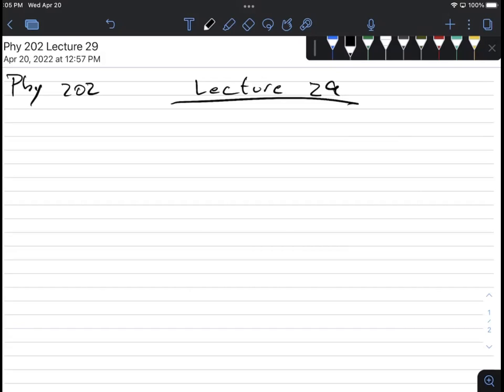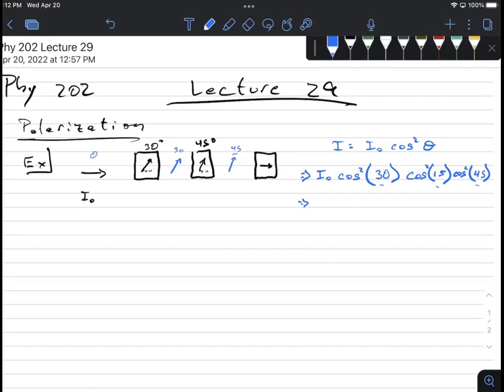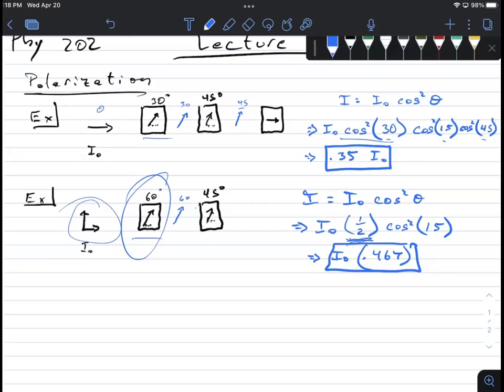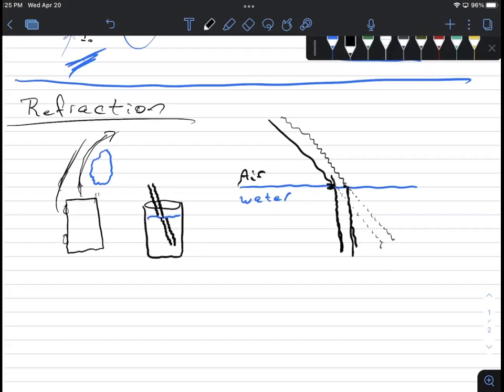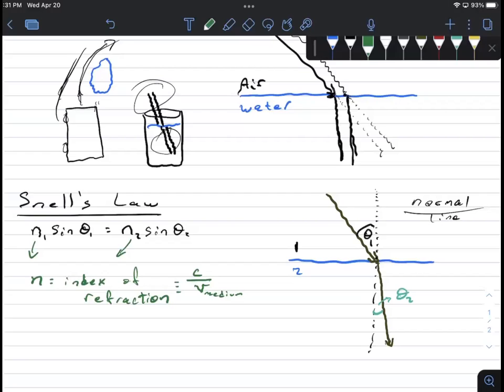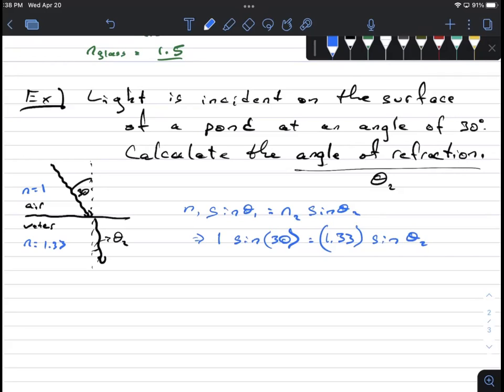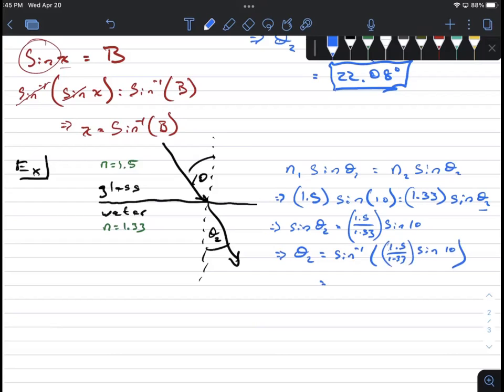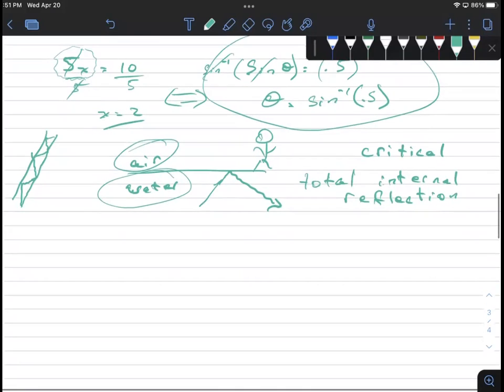Refraction 1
Example of Polarization and Introduction to refraction.